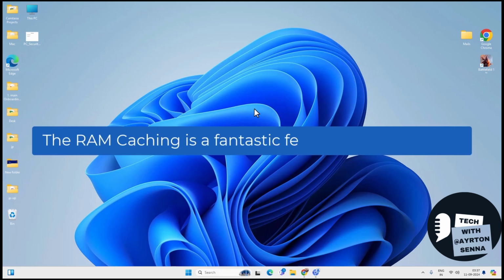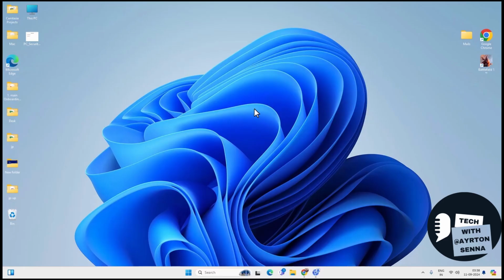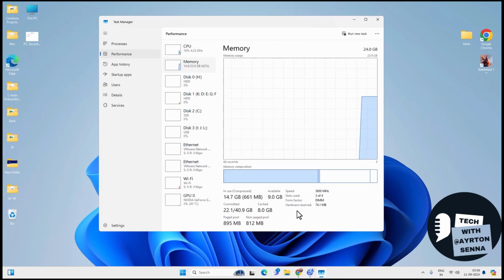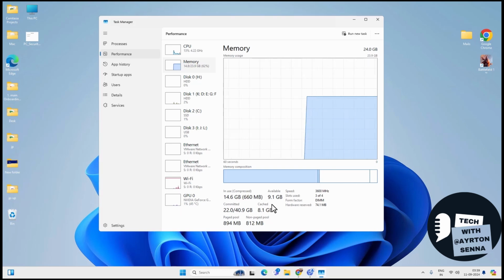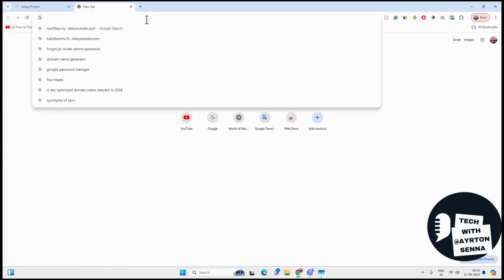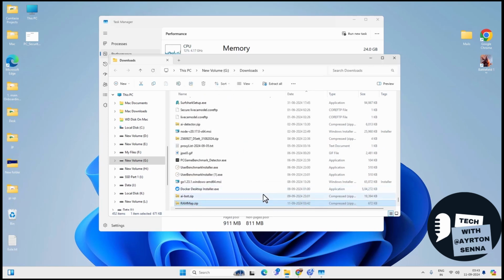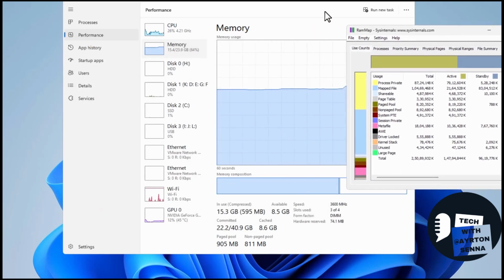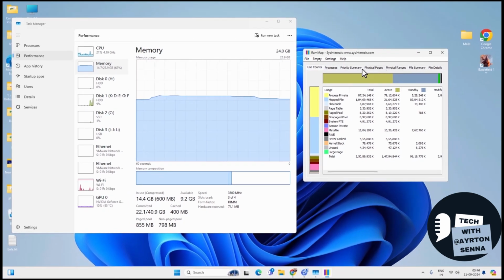Ayrton Senna Tech||How To Clear RAM Cache Windows 11/10 | Does it Boost PC Performance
At Ayrton Senna Tech
Clear RAM cache on Windows 11 & 10 with easy steps. Sometimes, the RAM cache might get corrupt, and you might face frequent crashes, memory leaks, or dealing with malware. In such cases,
you can clear RAM cache to improve the PC performance.

Cleaning up the RAM cache doesn't clear the RAM resources; it only deletes the cache buildup. Generally, it doesn't boost PC performance, but in some cases, it can improve PC stability which ultimately leads to better speed.

00:00 About RAM Cache
00:16 Cache Anomalies
00:34 Check RAM Cache
01:04 Should you Clear RAM Cache
01:45 Download RAM map
02:24 Run the Tool
02:53 Clear RAM Cache
03:25 Outro

Topics covered:
What is RAM Cache on Windows OS
Clear RAM Cache on Windows 11
Should you clear RAM Cache
How often do you need to clear the RAM cache
When should you clear RAM cache
Does RAM Cache cleaning boost PC performance?